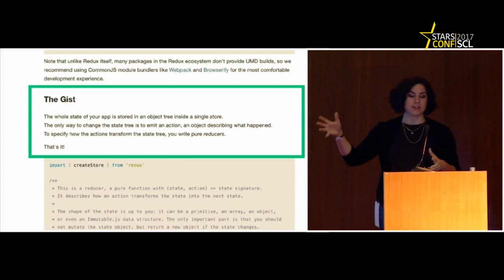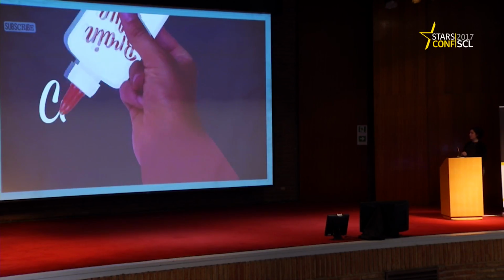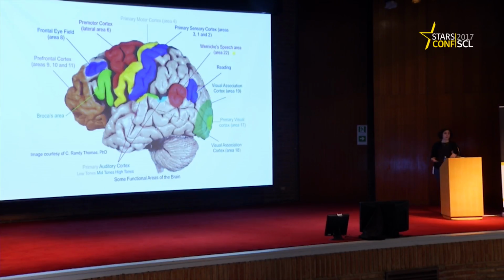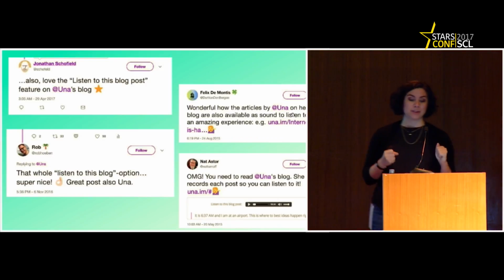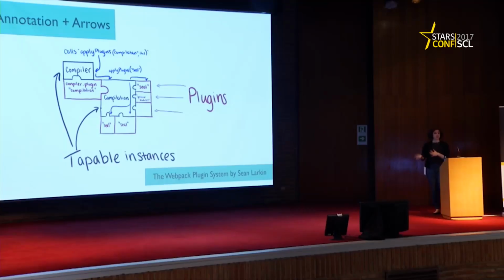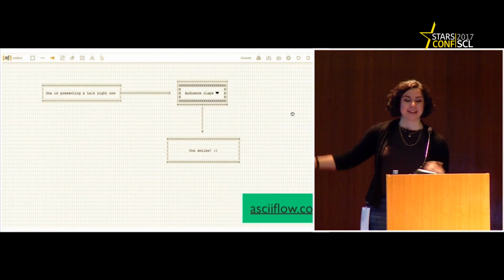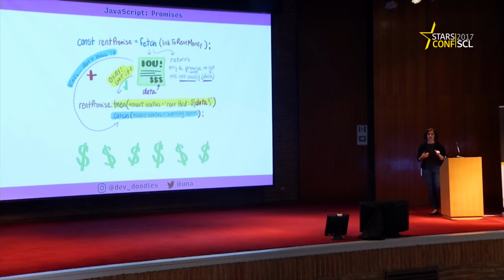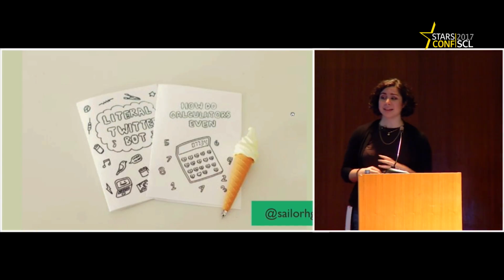Una Kavetz - "Technical Diagramming: From Doodles to Data Flows", English version | Starsconf 2017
Using visual diagrams can help you unblock your work, uncover bugs, learn concepts, get buy-in, and solidify data flows. This talk will go over the psychology of how to learn in order to teach effective communication skills to developers. With technical diagramming, you’ll not only more effectively teach people how to use your product (documentation), you’re able to get people to rally around your concept, and are a more effective teammate. In this talk, Una will go over her new project, Dev Doodles, and how combining learning modailities with technical concepts can be a big win for any team.